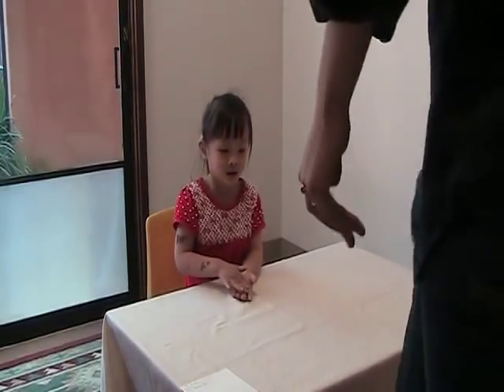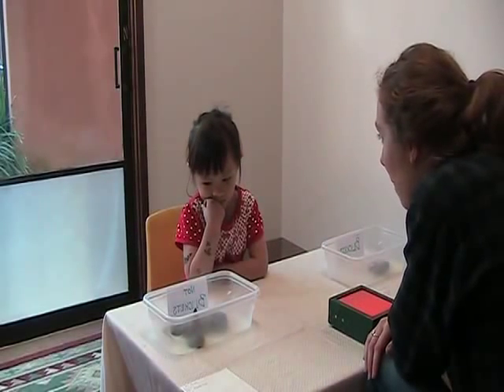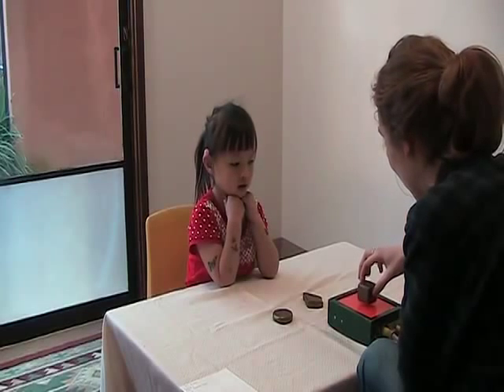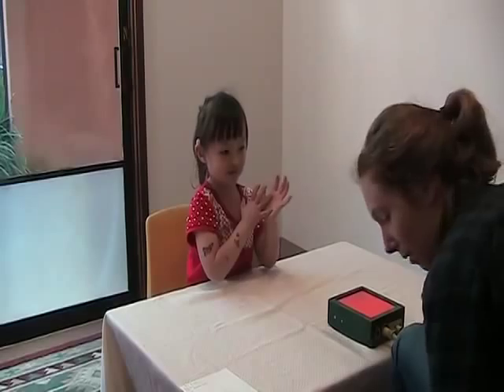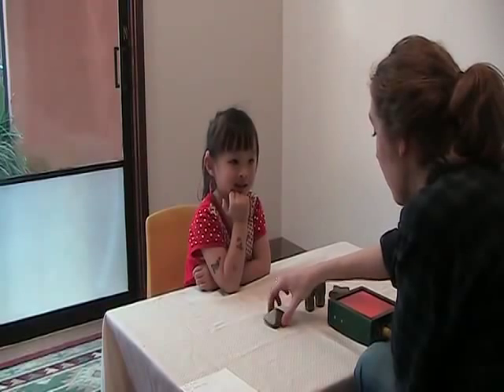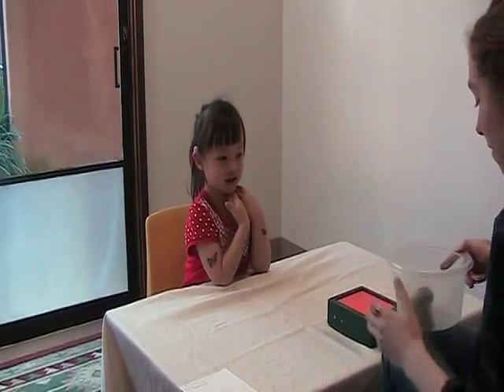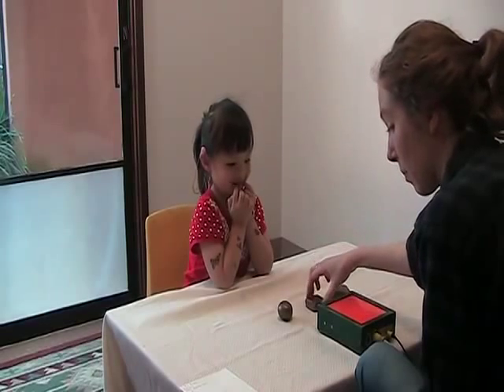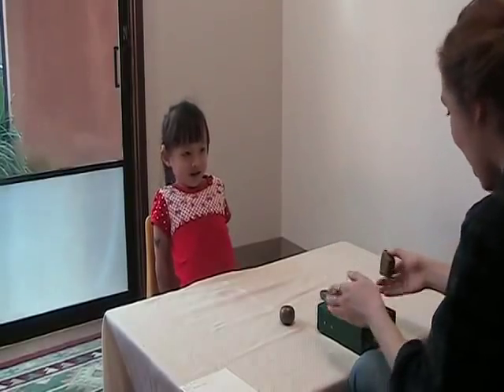Berkeley Blicket Experiment 3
Preschoolers can be smarter than college students at figuring out how unusual toys and gadgets work because they're more flexible and less biased than adults in their ideas about cause and effect, according to new research from the University of California, Berkeley, and the University of Edinburgh.

In an experiment using simple shapes and a musical light box called a "blicketness machine," children showed a stronger ability to predict cause and effect -- in this case, which objects placed on the box were "blickets," causing the box to play. The children were much more successful than the adults in predicting which objects were most likely the "blickets."

The experiment was led by developmental psychologist Alison Gopnik and graduate student Sophie Bridgers.